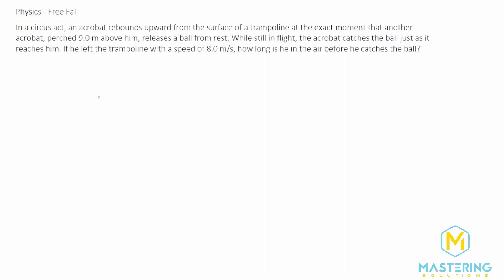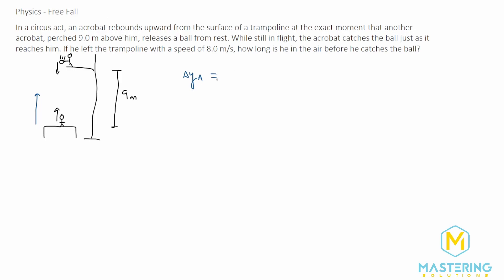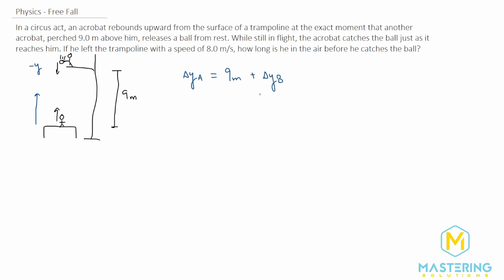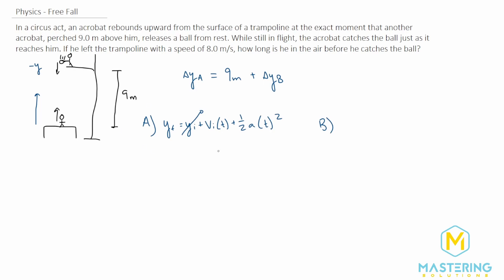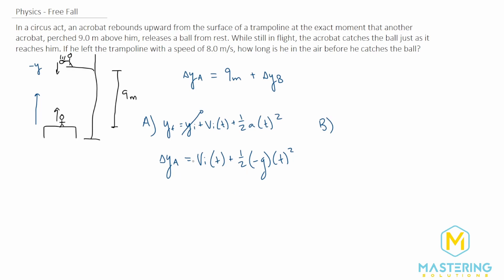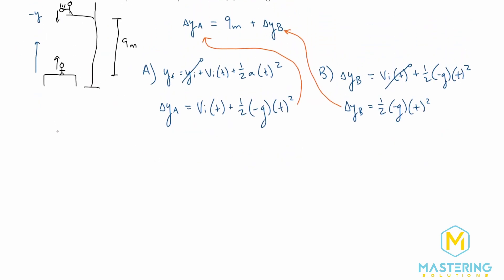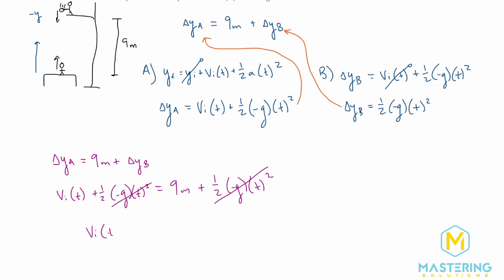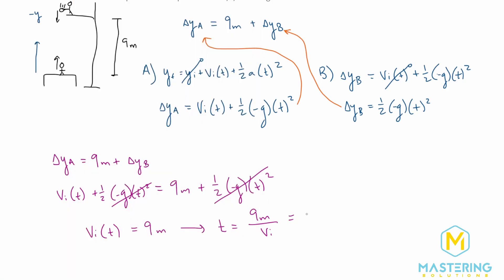2.49 Mastering Physics Solution-"In a circus act, an acrobat rebounds upward from the surface of a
Mastering Physics Video Solution for problem #2.49 "In a circus act, an acrobat rebounds upward from the surface of a trampoline at the exact moment that another acrobat, perched 9.0 m above him, releases a ball from rest. While still in flight, the acrobat catches the ball just as it reaches him. If he left the trampoline with a speed of 8.0 m/s, how long is he in the air before he catches the ball?"